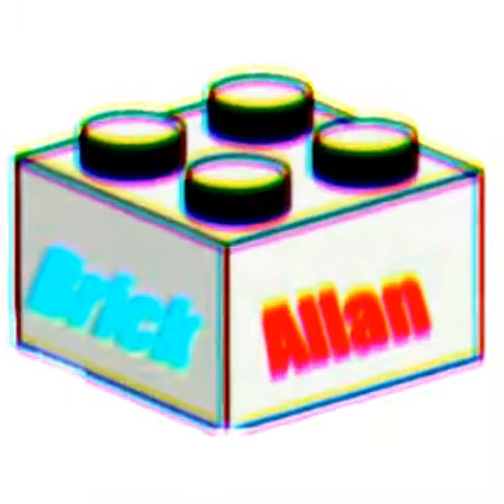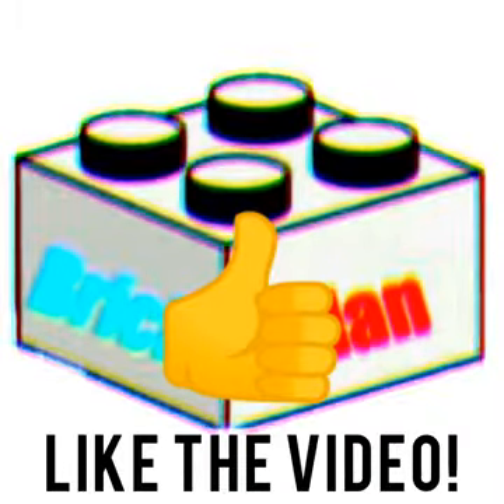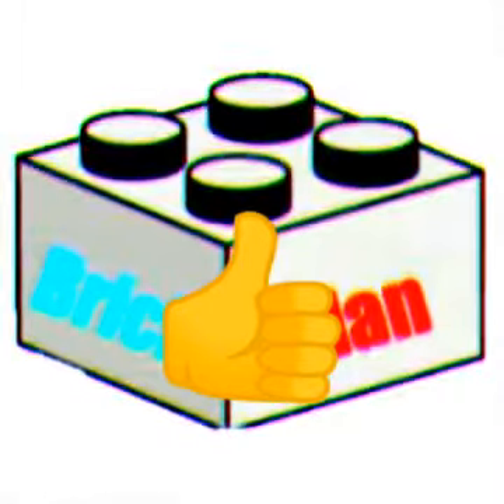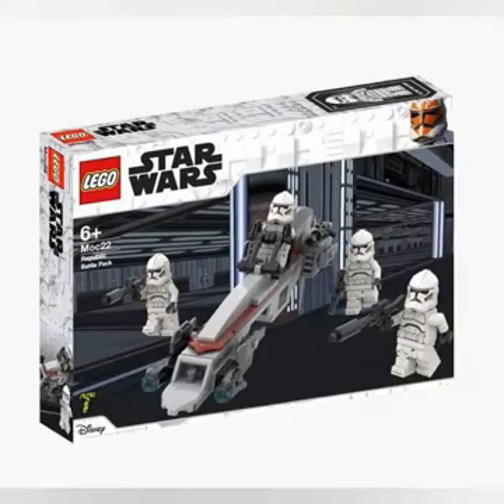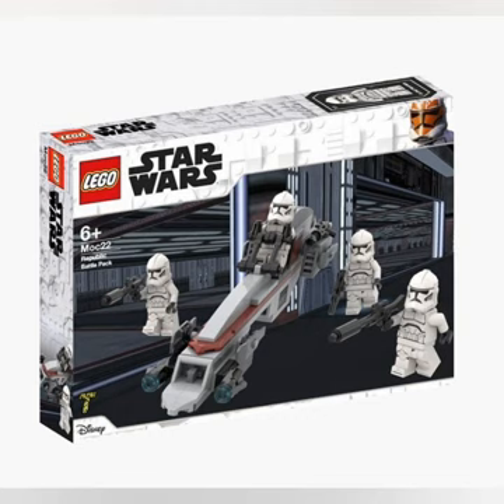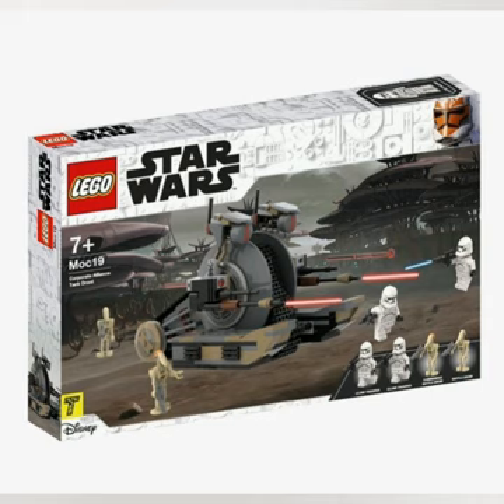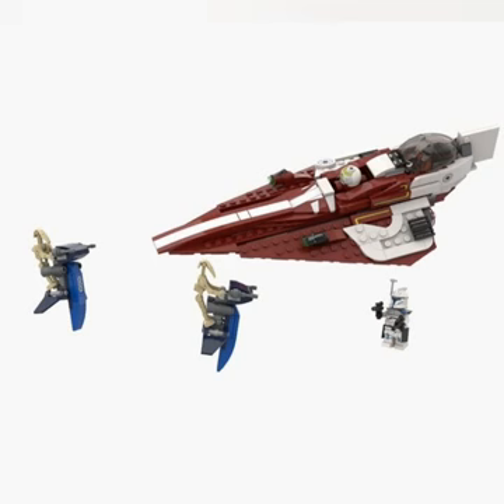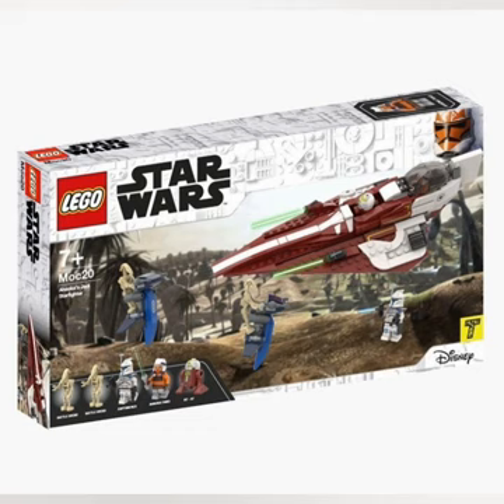More LEGO Star Wars 2021 Clone Wars Sets Lego Leaks & Rumors + My Thoughts!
Lego Star Wars Winter 2021?